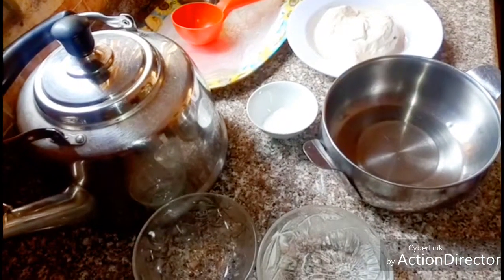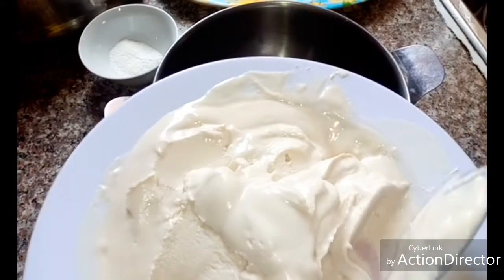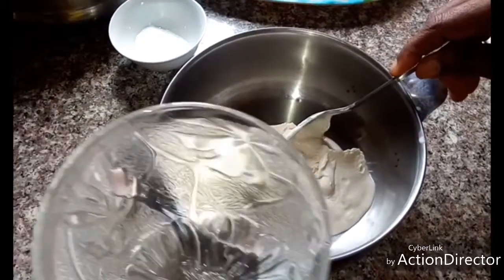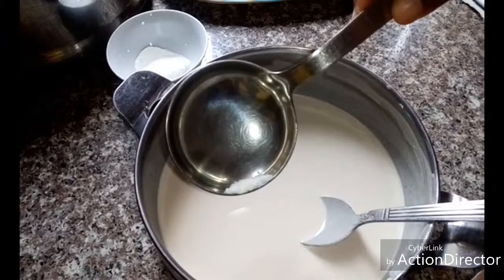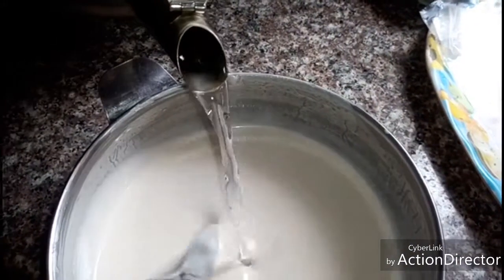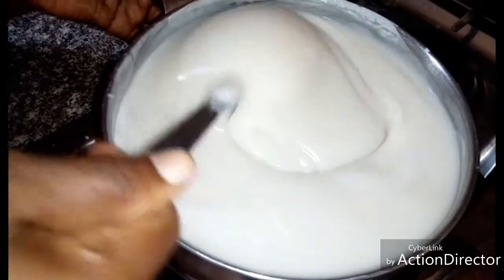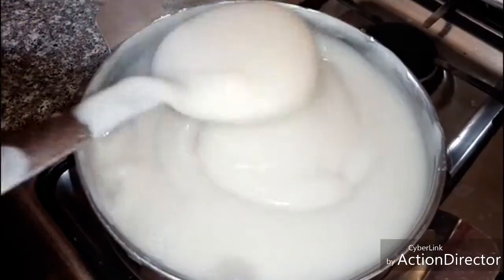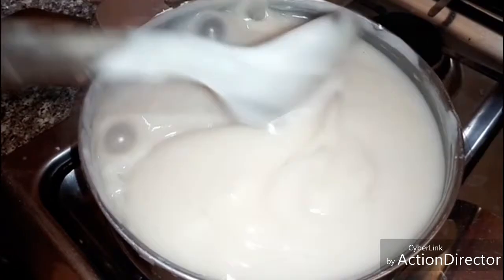HOMEMADE AGIDI NIGERIAN RECIPE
Heys guys, today I'm showing how to prepare Agidi Nigerian recipe.